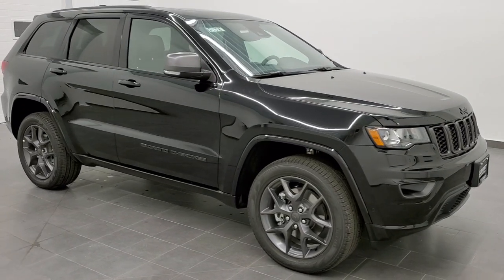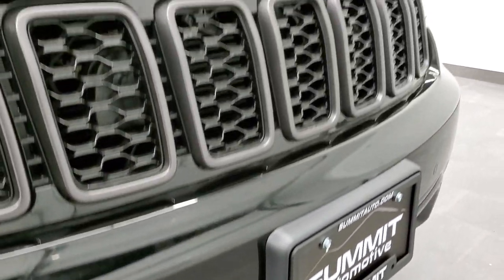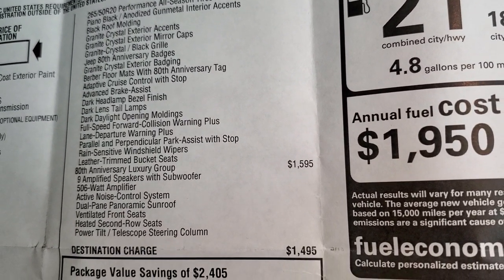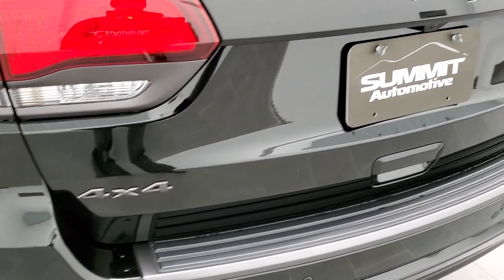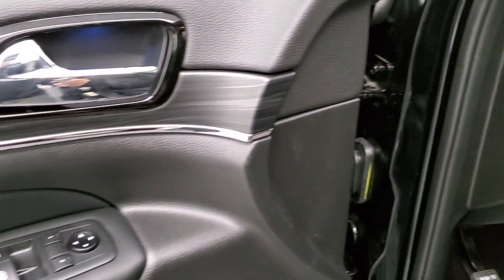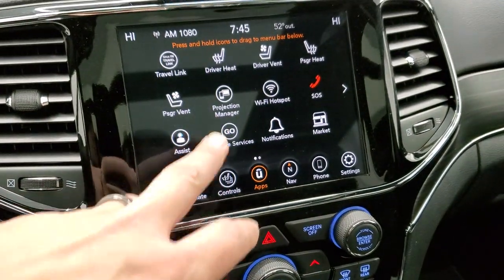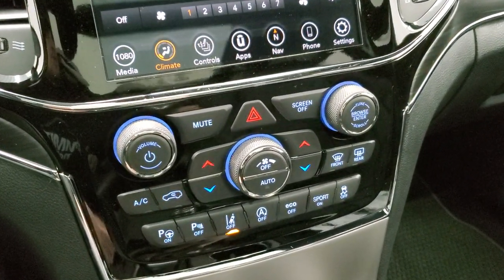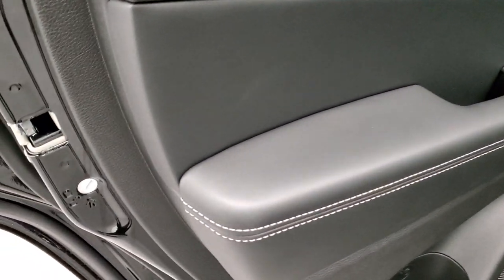2021 JEEP GRAND CHEROKEE LIMITED 80TH ANNIVERSARY FIRST LOOK DIAMOND BLACK WALK AROUND REVIEW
This 2021 JEEP GRAND CHEROKEE LIMITED 80TH ANNIVERSARY DIAMOND BLACK WITH THE LUXURY GROUP WITH NAV AND PANO ROOF FOR SALE IN FOND DU LAC WISCONSIN 54935 is the vehicle we did walk around review of today.

Thank you for checking out this video of this 2021 JEEP GRAND CHEROKEE LIMITED 80TH ANNIVERSARY DIAMOND BLACK WITH THE LUXURY GROUP WITH NAV AND PANO ROOF FOR SALE IN FOND DU LAC WISCONSIN 54935

STOCK: 21J8
PRICE: $47,670
MILES: 12
MAKE: JEEP
MODEL: GRAND CHEROKEE
VIN: 1C4RJFBG1MC501307
LOCATION: FOND DU LAC OSHKOSH WISCONSIN, 54937 TRUCKS ON 41

3.6 Liter DOHC V6 Pentastar Engine with ESS Electronic Start/Stop Technology, 293 Horsepower, Limited Package, 80th Anniversary Edition, 8 Speed Automatic Transmission, Quadra-Trac II System 4x4 Four Wheel Drive 4WD, Automatic Transmission Center Console Shifter, Selec-Terrain System with Snow/Sand/Mud/Rock Selectable Terrain Settings, Factory GPS Navigation System, Power Panoramic Vista Roof Sunroof Moonroof Sun Roof Moon Roof, Reverse Backup Camera Rearview Camera, 360-Degree Surround View Camera System, Adaptive Speed Control Cruise Control, Blind Spot Monitoring with Rear Cross-Path Detection, Forward Collision Warning System, Lane Departure Warning with Lane Keep Assist, Parksense Active Parallel and Perpendicular Park Assist, Start / Stop Technology Start/Stop, Dual Power Air Conditioned Ventilated and Heated Seats, Black Ebony Leather Seats, Bucket Seats, Memory Driver's Seat, 2nd Row Heated Bench Seating, Power Mirrors with Built-in Directional Signals, Heated Power Mirrors with Blindspot Indicators, Electronic Stability Control Traction Control ESC, Downhill Assist Control DAC, Pirelli Verde 265/50 R20 Tires, 20 Inch Rims Premium Wheels, Painted Alloy Rims Premium Wheels, Four Wheel Disc Brakes, Fog Lights, LED Tail Lamps, Projector Lamp Headlights, Roof Rack Rails, Sonar with Front and Rear Bumper Sensors, Easy Fuel Capless Fuel Fill, Chrome Tipped Exhaust, AM / FM Radio Tuner, Sirius/XM Satellite Radio Capabilities Sirius / XM, Uconnect (R) 8.4 AM/FM System 8.4 Inch Touchscreen with AM/FM, 7-Inch Multi-View Display, Offroad Pages With Temperature Guages, Pitch And Roll Display, and Drivetrain Display, SOS / Assist System, U Connect Hands Free Bluetooth Hands-Free Phone System Blue Tooth, Android Auto Compatible, Apple Car Play Compatible, Auxiliary MP3 Jack Portable Audio Connection, Factory Subwoofer, USB Jack Portable Audio Connection, Enter-N-Go System Keyless Entry System, Keyless Entry with Factory Remote Start, Push Button Start, Power Raise and Close Rear Gate, Rear Window Defroster, Adjustable Height Seatbelts, Driver and Passenger Front Air Bags, L.A.T.C.H. Child Safety System, Side Curtain Air Bags SRS Safety Restraint System, 2nd Row Power Windows, Heated Steering Wheel Multi-Function Steering Wheel Controls, Homelink System with Three Programmable Buttons for Garage Doors, Lighting Systems & Security Systems, Compass, Outside Temperature Display and Mileage Display, Dual Multi-Zone Climate Control , Fold Down Rear Seats, Factory Floormats, Woodgrain Dash And Door Trim, Air Conditioning AC, Cruise Control, Power Locks, Power Windows, Automatic Headlights Autolamp, Power Tilt/Telescope Steering Wheel, 115V / 150W Auxiliary Power Outlet, 3 Year / 36,000 Mile Remaining Factory Bumper to Bumper Warranty, Whichever comes first, 5 Year / 60,000 Mile Remaining Powertrain Factory Warranty, Whichever comes first, Diamond Black Crystal Pearlcoat,

STOCK: 21J8
PRICE: $47,670
MILES: 12
MAKE: JEEP
MODEL: GRAND CHEROKEE
VIN: 1C4RJFBG1MC501307